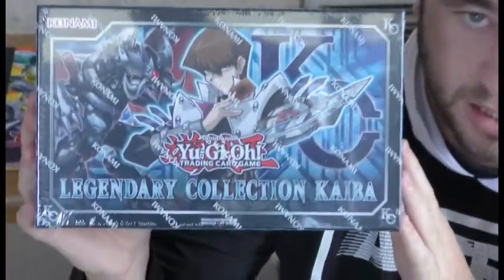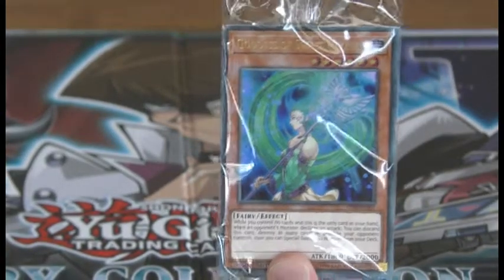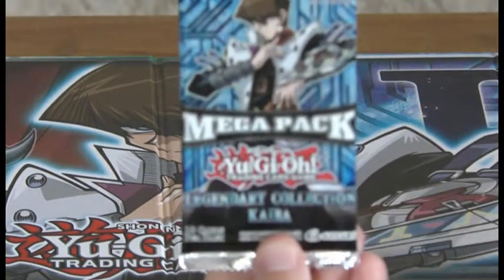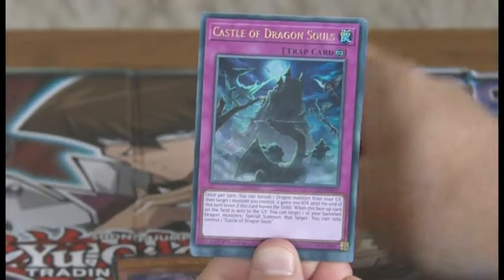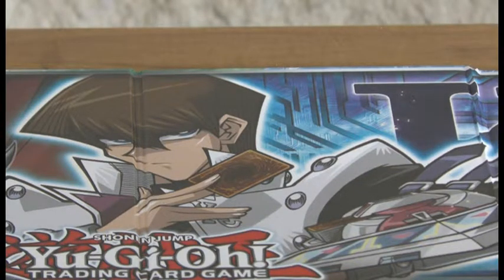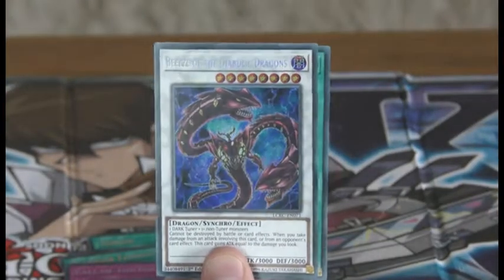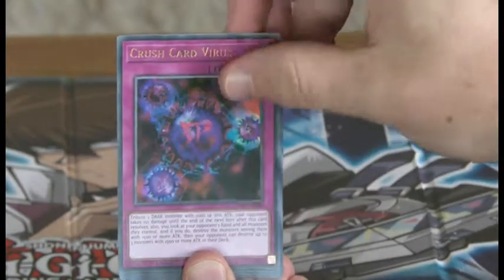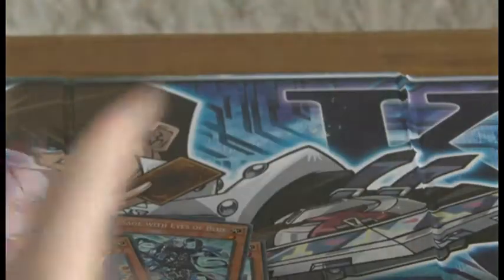Yugioh Opening #149 Legendary Collection Kaiba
We offer a lot of variety on this channel in terms of gaming so there is something for everyone for enjoy.

We also do Pack Openings on the channel for fans of Yu-Gi-Oh and Pokemon.